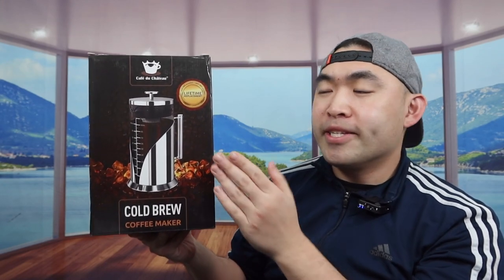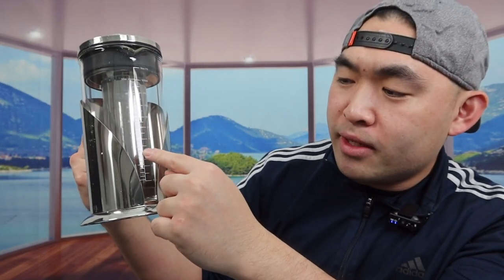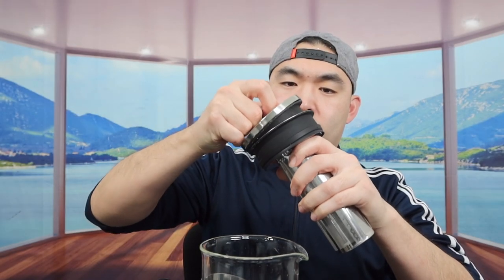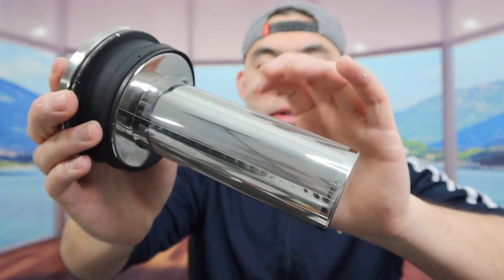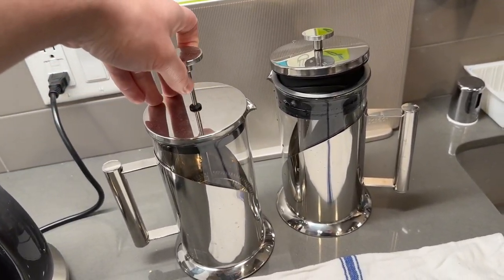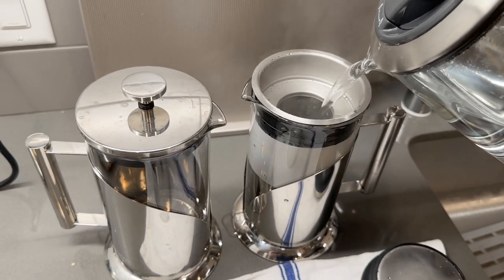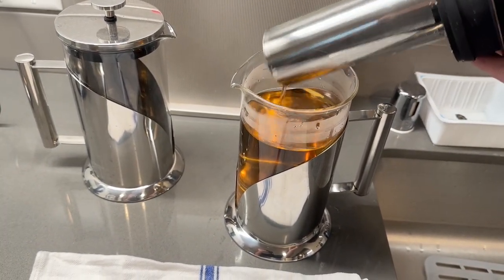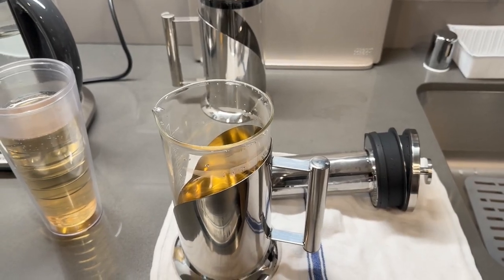Should You Buy? Cafe du Chateau Cold Brew Coffee Maker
Are you in search for the best cold brew coffee maker to make coffee or tea? Check out the video to find out if this product is for you!

If you want:
Cafe du Chateau Cold Brew Coffee Maker
Cafe Du Chateau French Press Coffee Maker